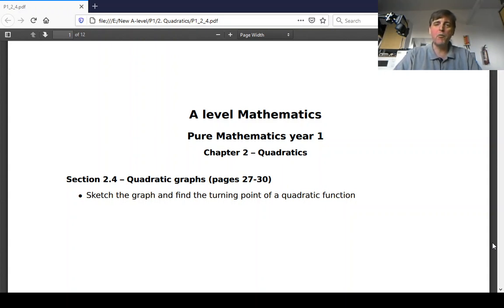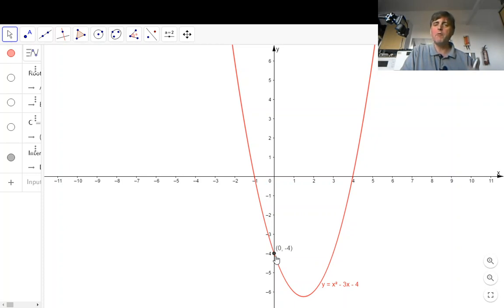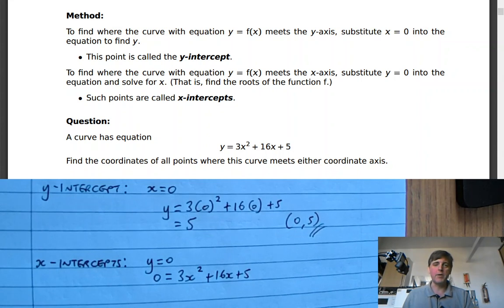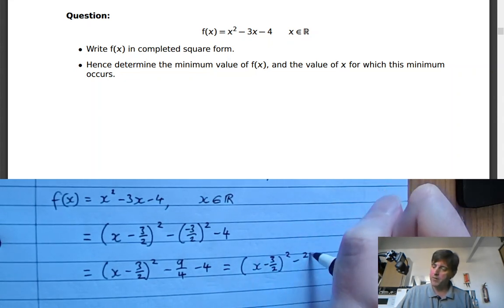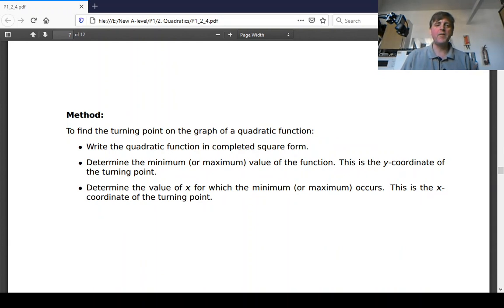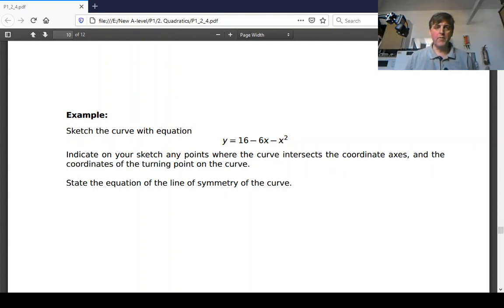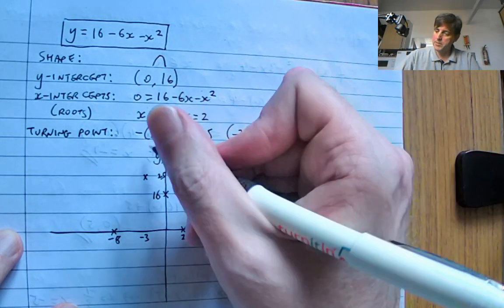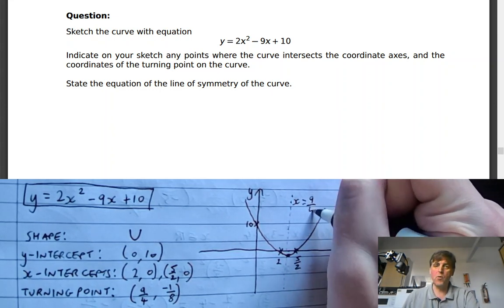P1.2.4 -- Quadratic graphs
A-level Mathematics
Section 2.4: Quadratic graphs

- Sketch the graph and find the turning point of a quadratic function